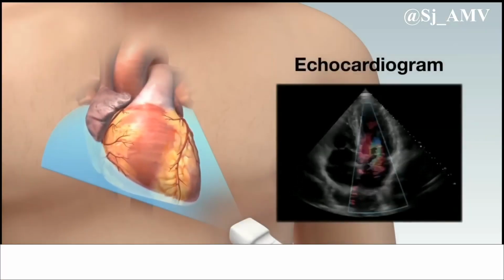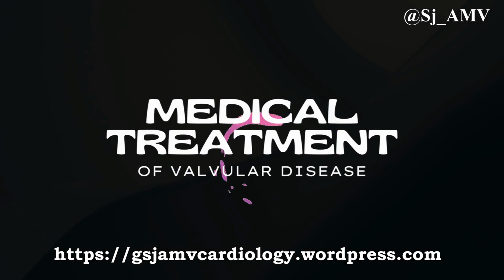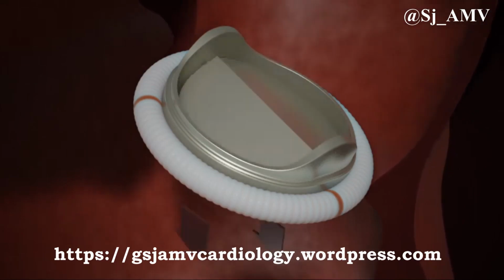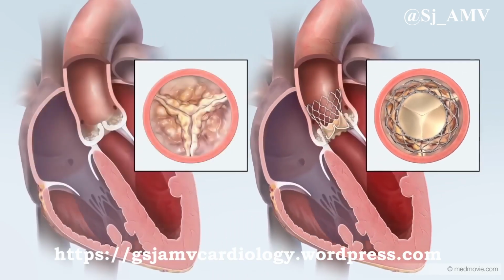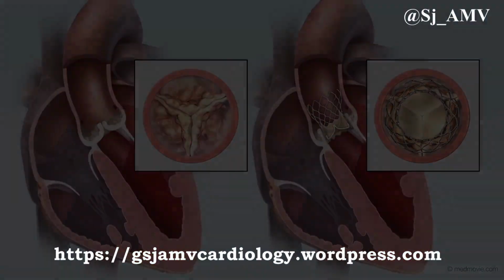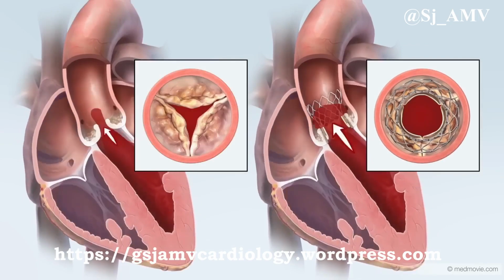Treating Valvular Heart Diseases.....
This video is intended to make you aware about the different treatment options for valvular heart diseases.

Thank you very much for investing your time.
At your service,
AMV